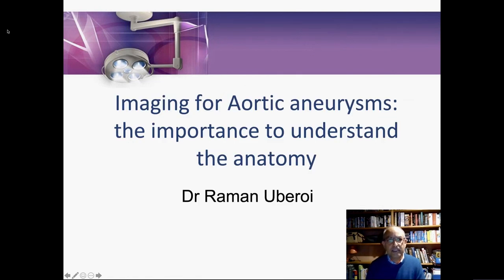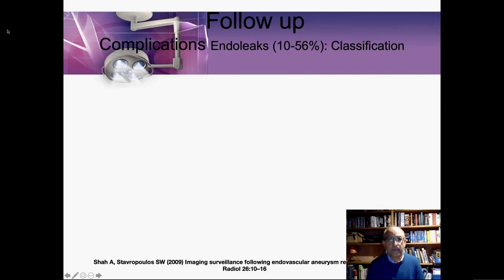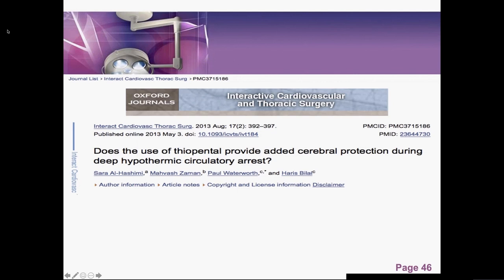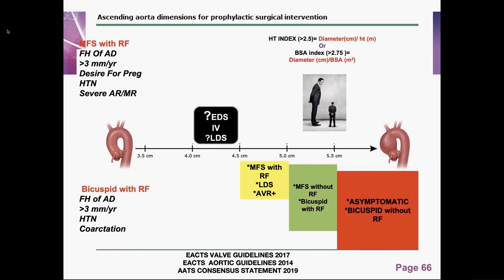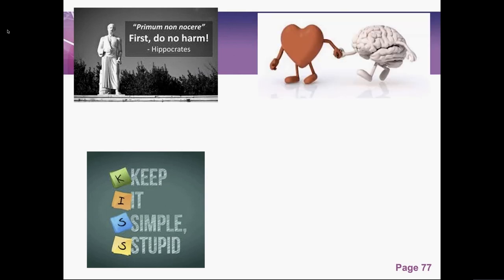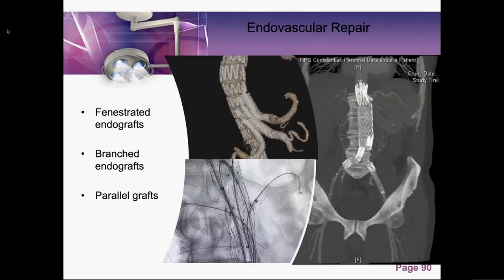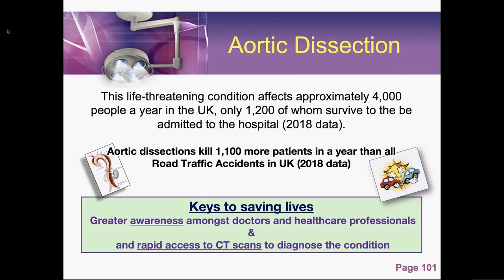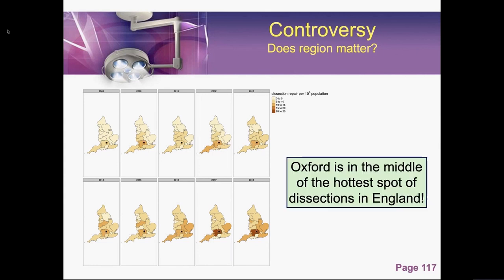Oxford University surgical lectures: Contemporary Management of Aortic Pathology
Dr Raman Uberoi, Dr Amar Keiralla, Mr Shakil Farid, Mr Ed Sideso and Mr George Krasopoulos from the Oxford Complex Aortic Team (OxCAT) address issues related to the management of the aortic aneurysms and the treatment options available to us today.

OxCAT was established three years ago with the aim to bring together all relevant disciplines involved in treating patients with complex aortic disease (Radiology – Genetics – Cardiology – Anaesthesia - Cardiac Surgery and Vascular Surgery).

The Surgical Grand Rounds lecture series, hosted by the Nuffield Department of Surgical Sciences, is the key educational meeting for consultants, juniors and medical students. Presentations revolve around clinical cases.